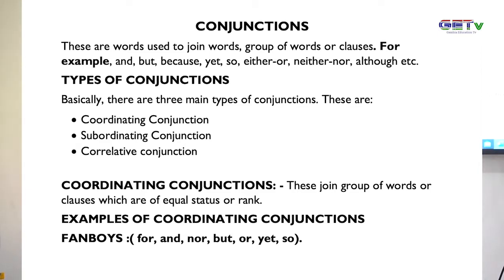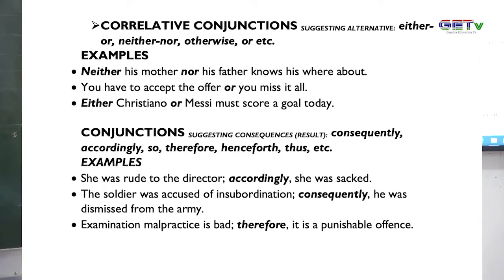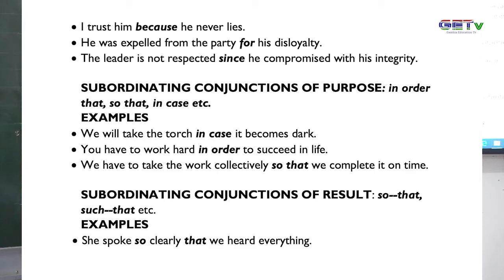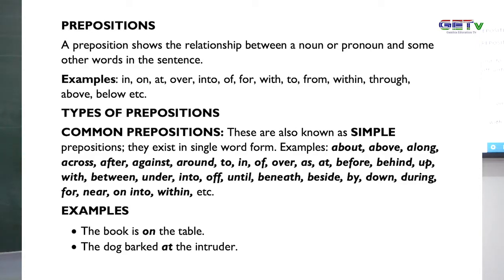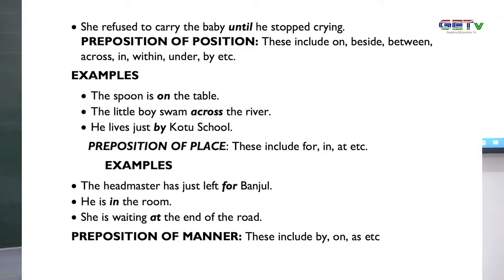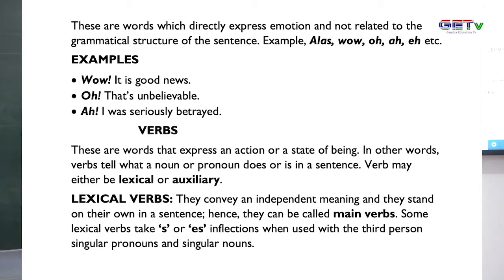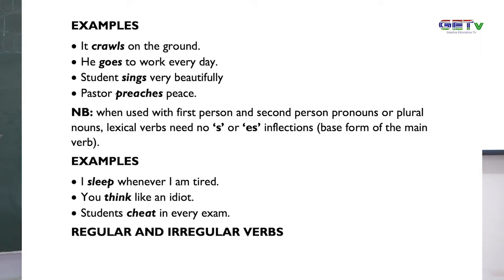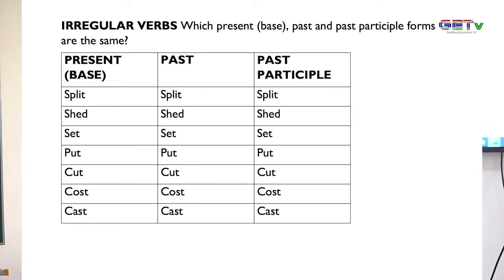ENGLISH SSS CONJUNCTIONS